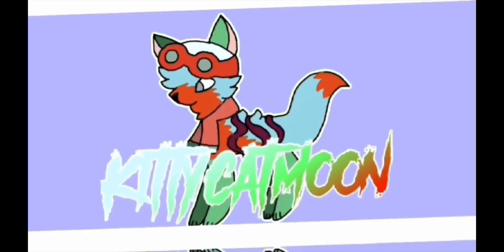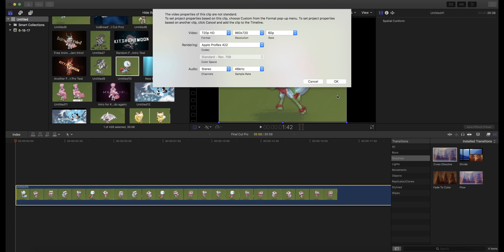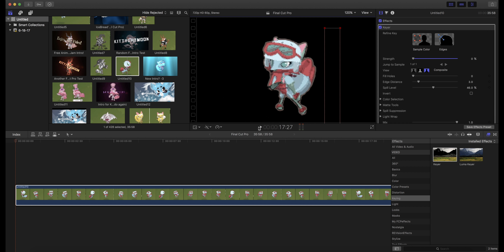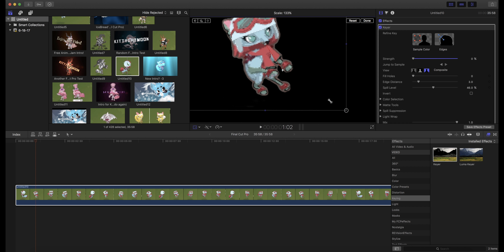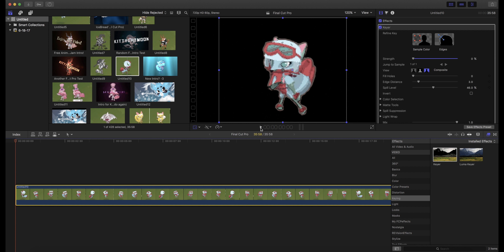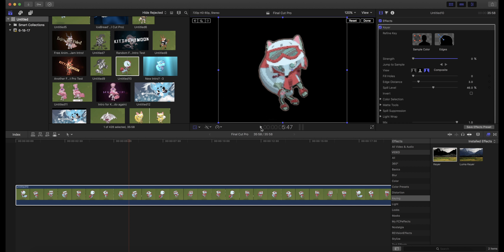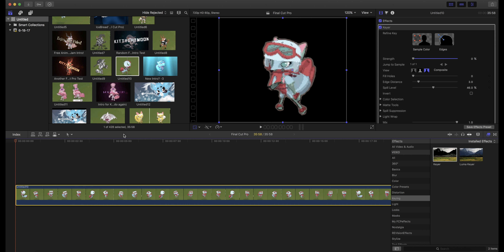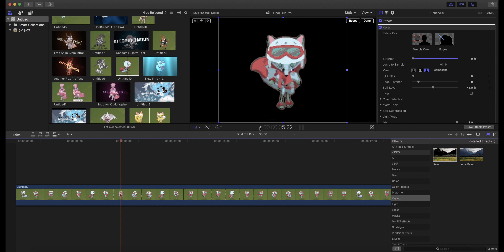Pulse Tutorial!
I did a pulse tutorial on Final Cut Pro! This is what I use sometimes in my intros :3 (Recommended by Book105 AJ)